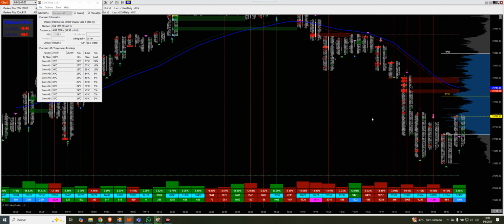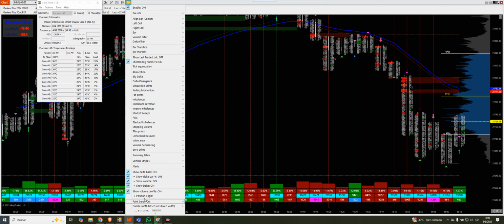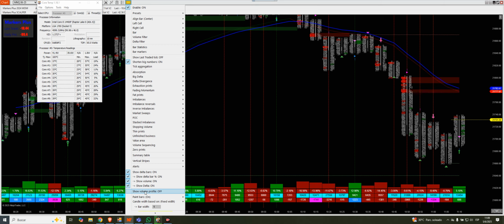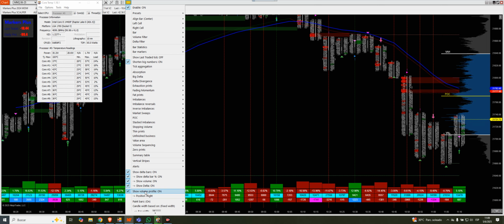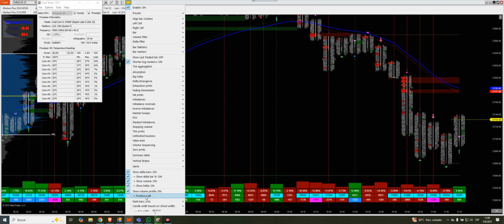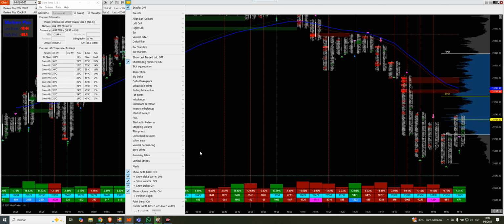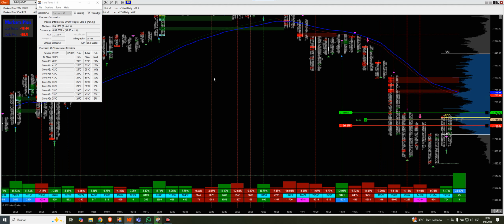MNQ AUTOTRADING FUTURES NINJATRADER 8